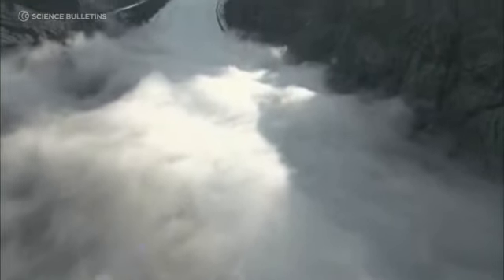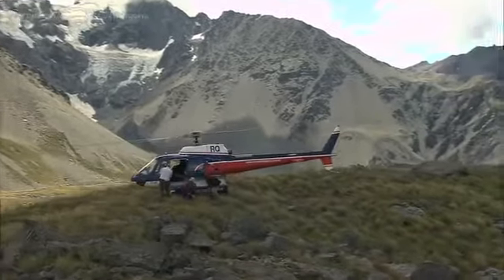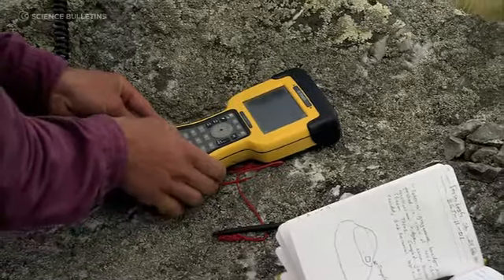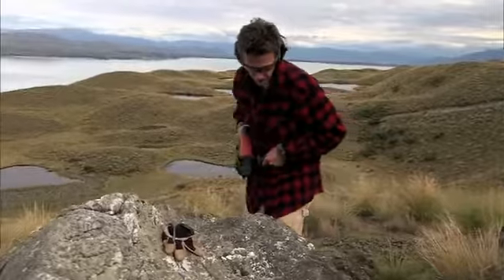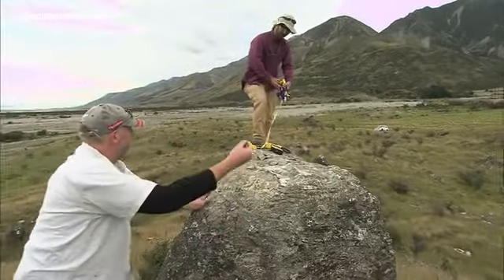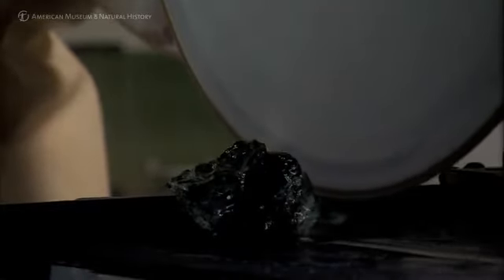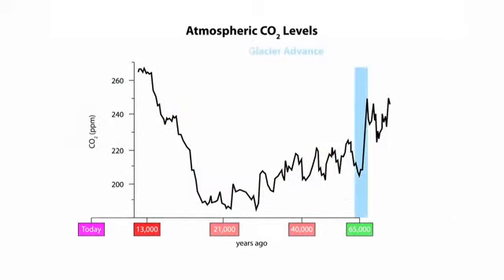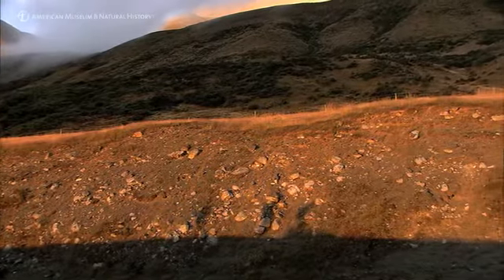Science Bulletins Shrinking Glaciers u2014A Chronology of Climate Change